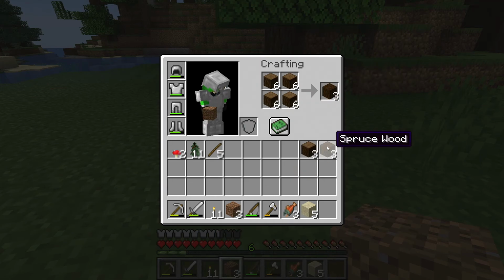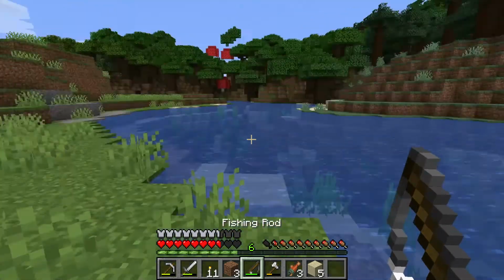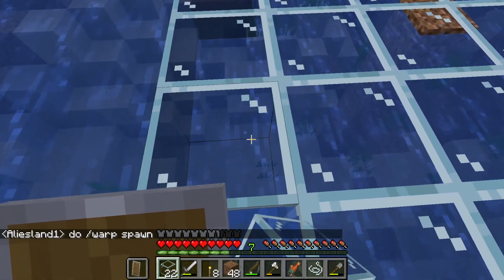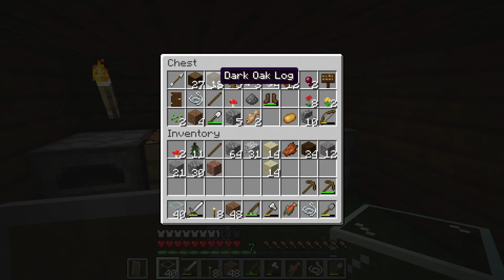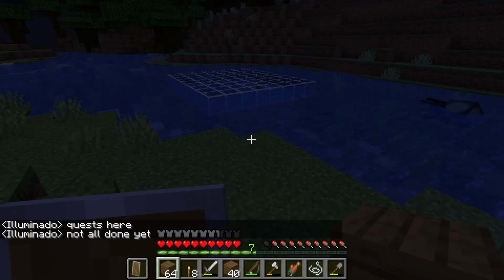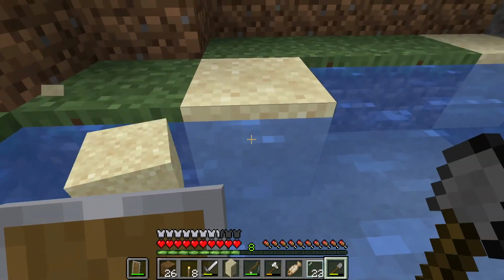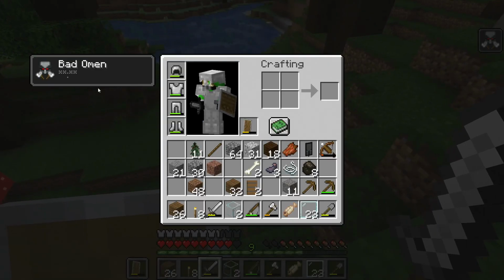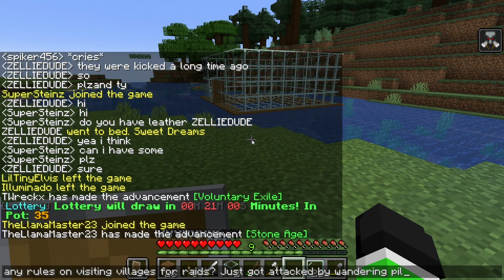MineCraft Infinity Craft Survival Episode 2 - Time To Cube It Up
Hey everyone, TWreckx here with a new video. In this video I build a cube house in the Infinity Craft server.
Hope you all enjoy the video, I'm out PEACE!